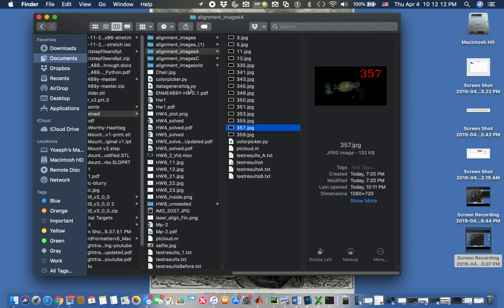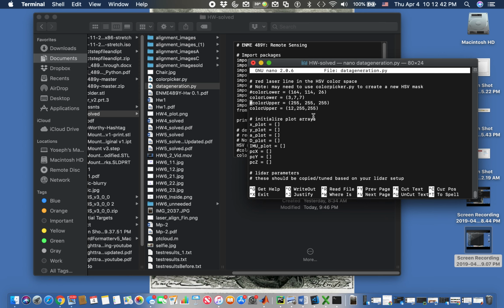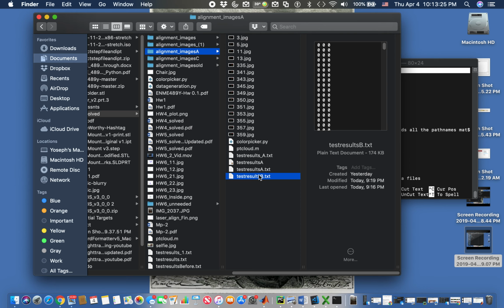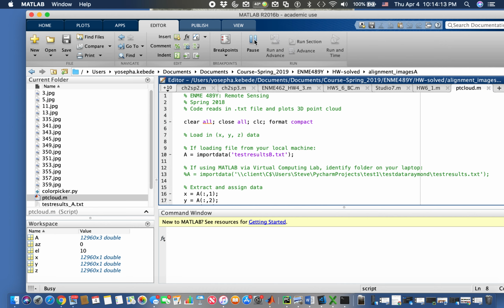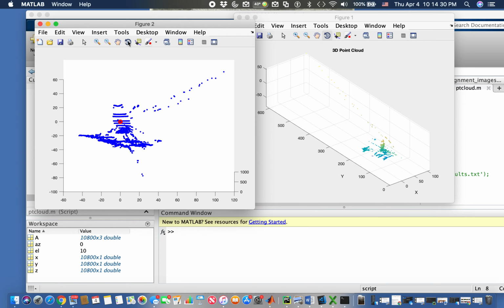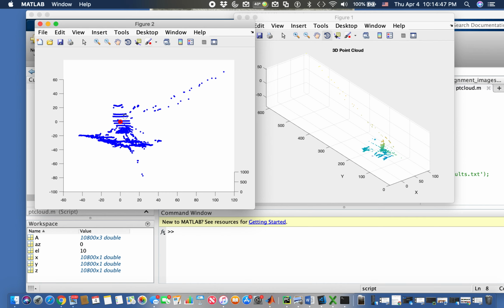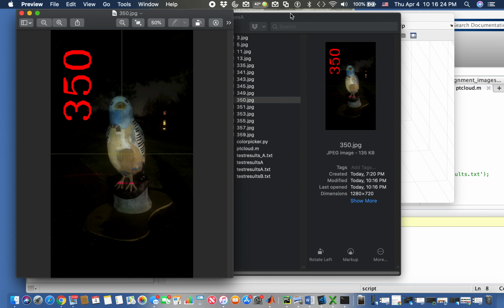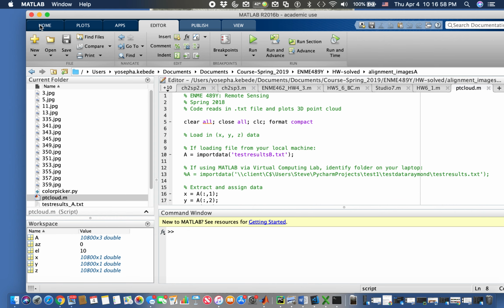ENME489Y HW6- Prob #3 (Blue Bird image processing & point cloud generation)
How 3D point cloud was generated using matlab from images captured by the raspberrypi camera.